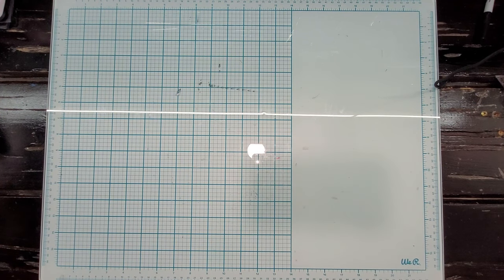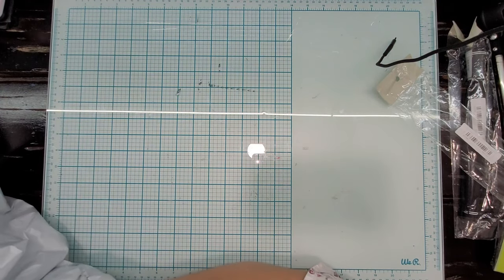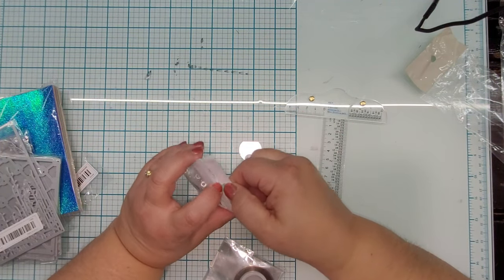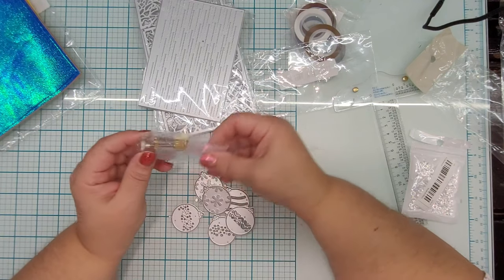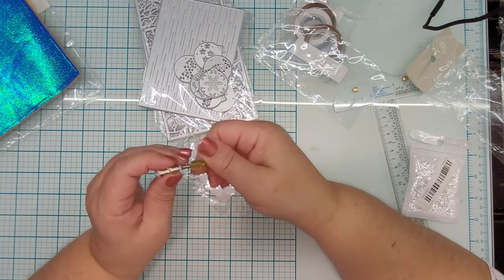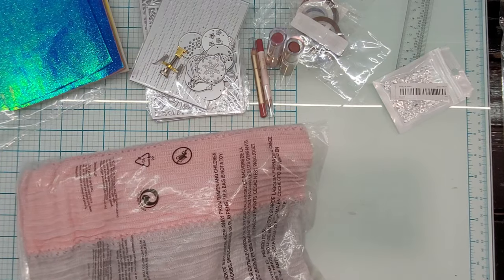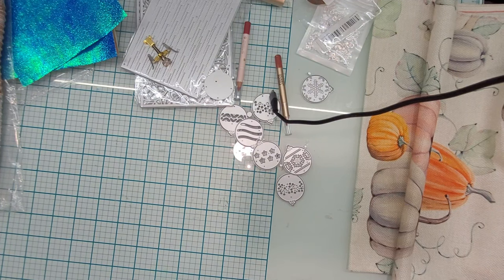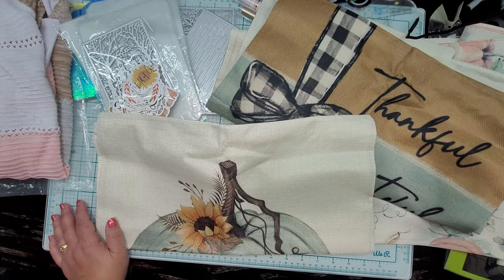Crafty temu Haul - Lots of crafty stuff and home decor!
Yes, we have a bit of a Temu problem in this house, LOL! We seriously need to rein ourselves in with the spending on temu! Truthfully, their deals were better when we first started purchasing products from them but I have noticed that the prices keep creeping up and aren't as good as they once were. That, and, how much unnecessary stuff do we really need? Listed below are the prices we paid for each item. I was going to link to the products but the problem is, sometimes the products are not still available under the same links and I have to search temu to find similar or the same products elsewhere on the sight. That is very time consuming and I'm sorry, I just don't have the time to do that. At least this way you can see what I paid for comparison.

T Ruler - $2.98
Bible Verse Stickers - $1.48
Fall Table Runner - $6.69
Fall Pillow Covers - $8.49
Sweater - $11.77
Die Storage Binder - $5.48
Die Storage Pockets pack of 5 - $3.98
Metal Die (diamond or quilted shape) - $3.39
Metal Die (Small stitched circles) - $3.09
Metal Die (church scene) - $3.09
Metal Die (Hearts) - $3.09
Metal Die (Ornament background) - $3.09
Metal Die (Willow Tree) - $3.09
Metal Die (Park Bench) - $3.09
Metal Die (vertical dots) - $3.09
Shoe Rack - $14.49
Targets - $7.99
Clear Crystal beads - $2.69
Toenail Lifter - $.97
Matte Lipstick - $1.97 each
Christmas Ornament Die Set - $2.98
Telescoping Golf Ball Retriever - $8.37
Target Stickers - $3.97
50 sheets of Holographic Foil Paper - $2.98
Nail Striping Tape - $1.34
Golf Club Grips - 2 - $3.49

I have lots of crafting, card making, cooking and haul videos you may be interested in.  Here are a few playlists you should check out!